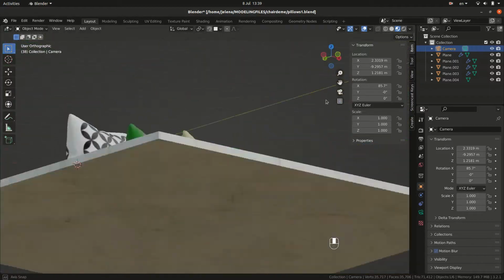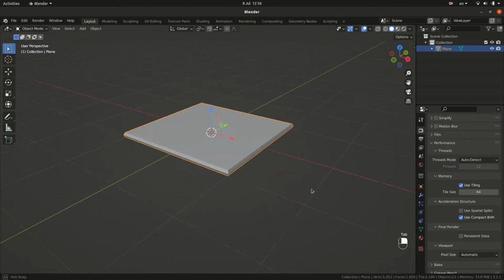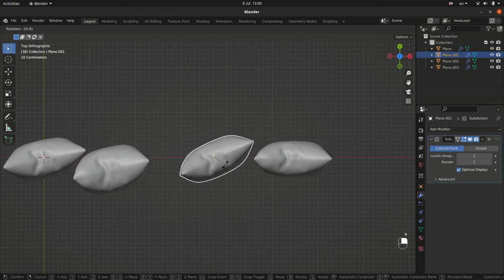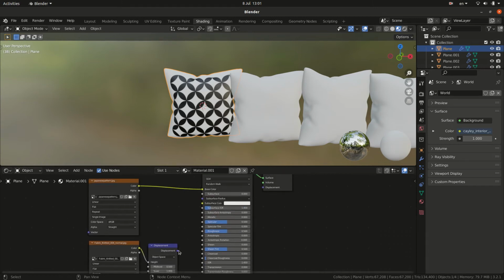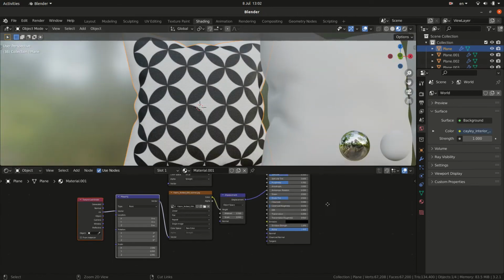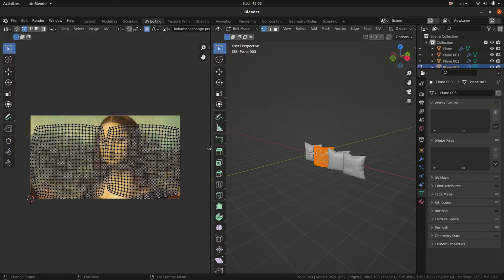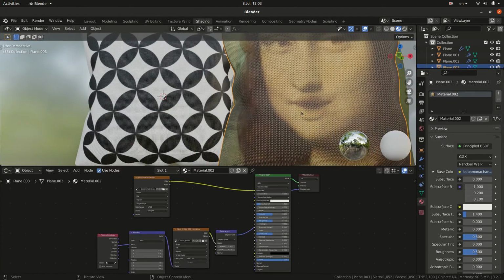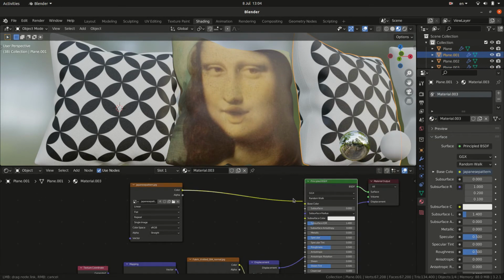Fabric pillow from any image: Blender 3.2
This is an easy Blender tutorial for beginners. Follow to create a pillow with physics, change the shape with proportional editing or sculpting. Use any picture and add knit or fabric texture to it!

Play with it and make cute shapes and designs!
Great to learn basics and improve without following long tutorials!

For image texture just open any image you have, for displacement use displacement image from any texture you like.